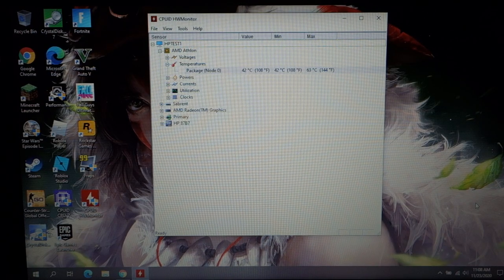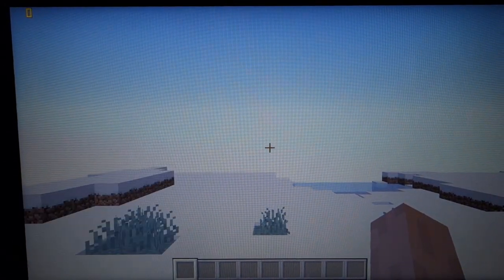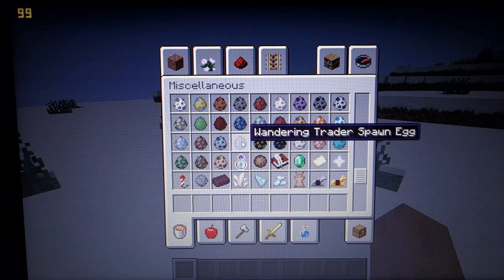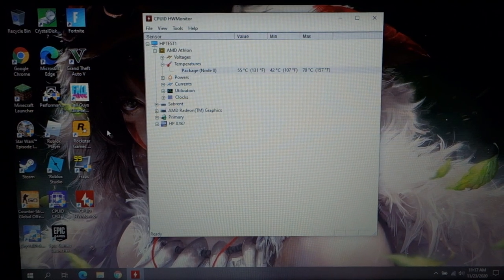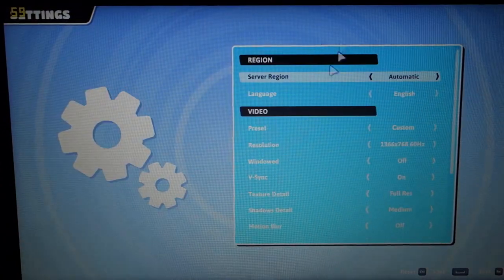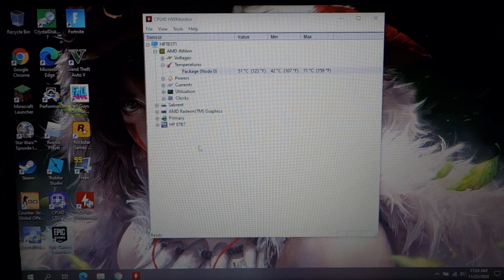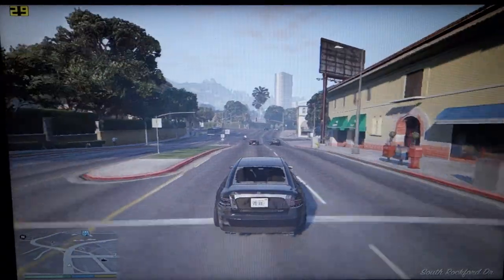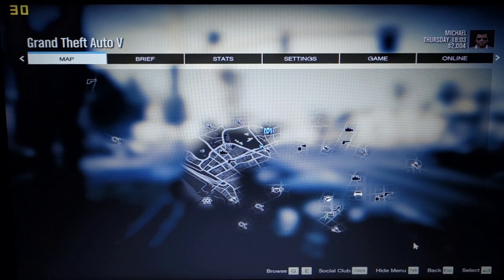Gaming on an Athlon Silver 3050U - Just how good is it?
Shop laptops with this processor on amazon

Or look at some hand picked items:

BTC - 3JWqF5emoJ7AN9BxL5Lvqs2BkWoXeVUcQQ
BCH - qrcg9z9wdrxlcmclhpgfx7yy652cskhr2ucxh5ehx6
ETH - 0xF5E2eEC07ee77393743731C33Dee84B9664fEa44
ETC - 0x3391C0C5a75841eb772A4FC963d1895A31C1feb7